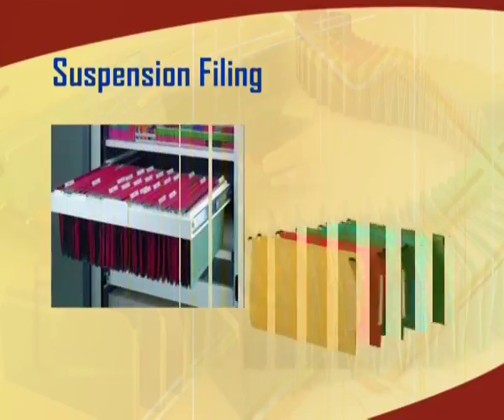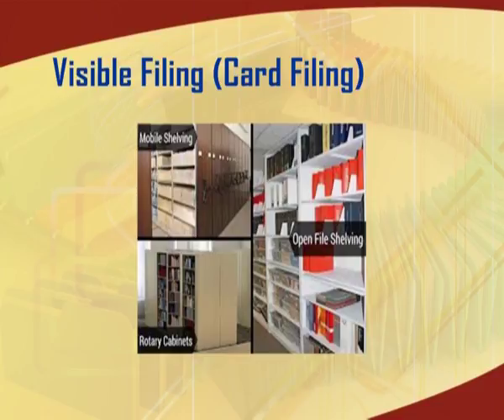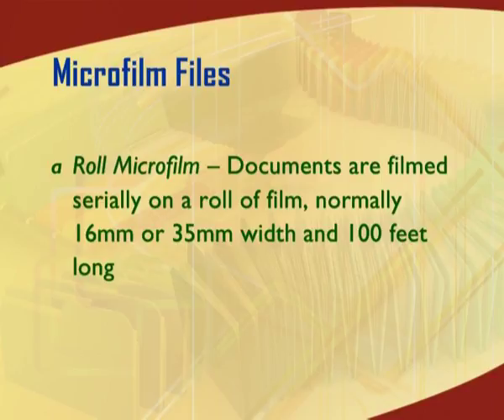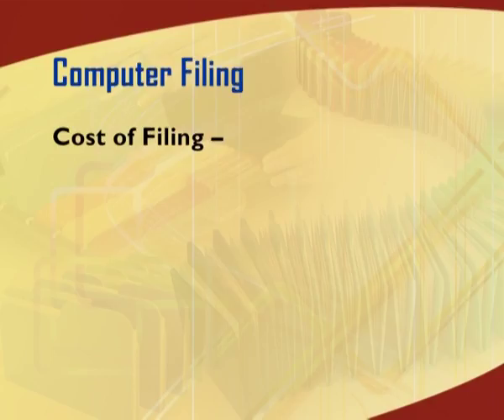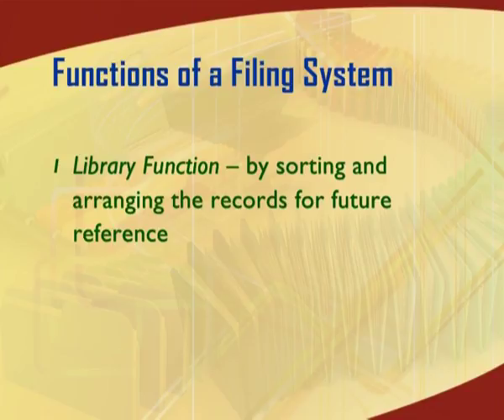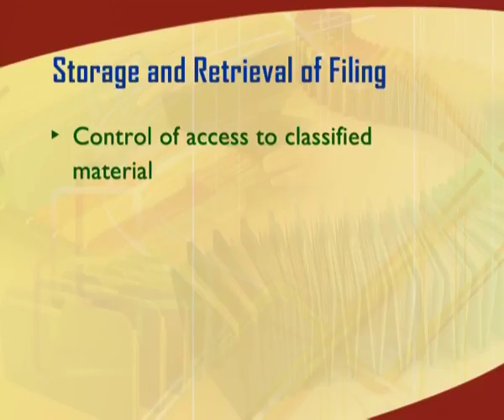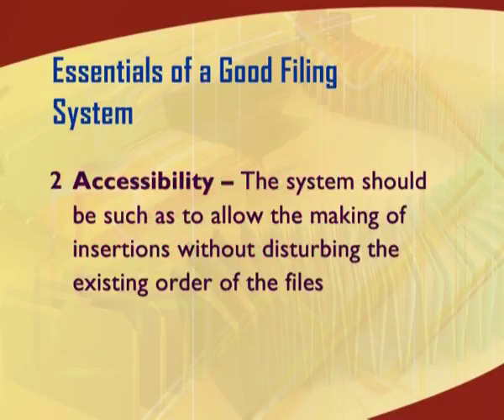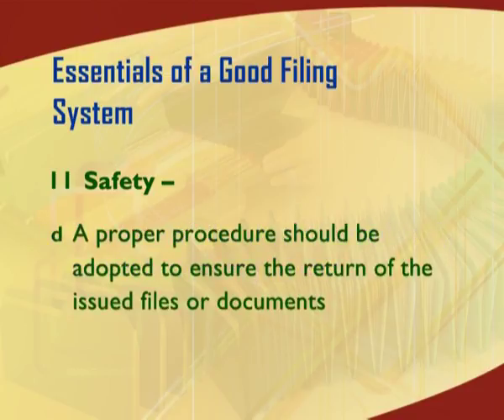Importance of Filing - Storage and Retrieval of Filing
Subject : Office Management and Secretarial Practice
Course : Office Management and Methods